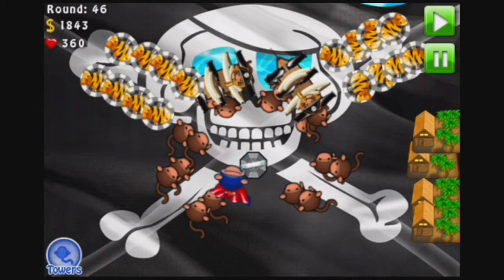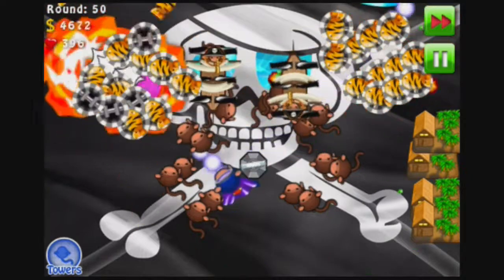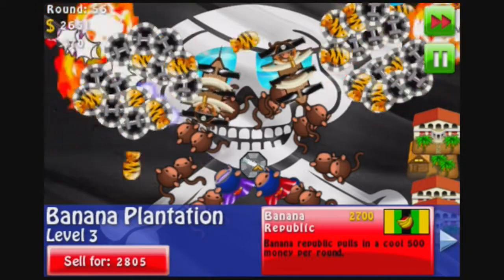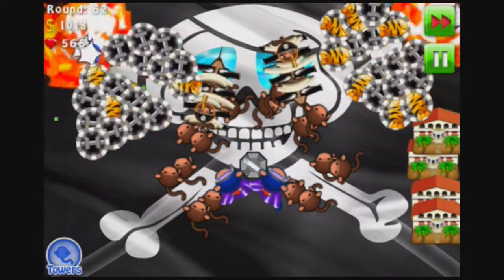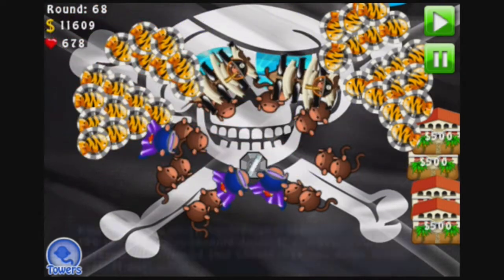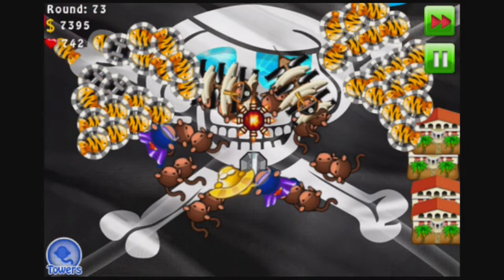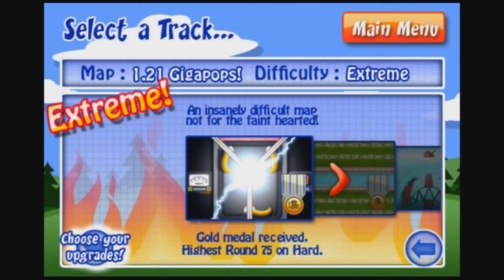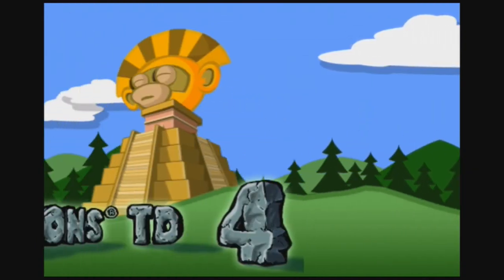Bloons TD 4 #64 - Jolly Roger (2 of 2)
Let's Play Bloons TD 4 Part 64 - The second half of the extreme track as Jolly Roger! This is also the finale of this series.